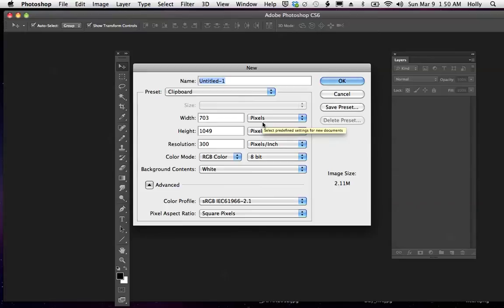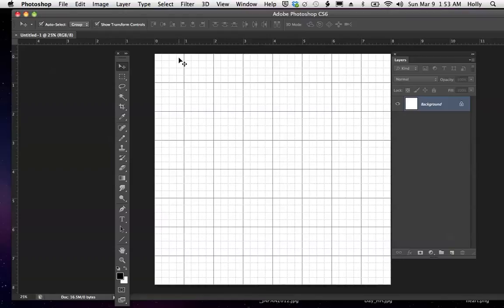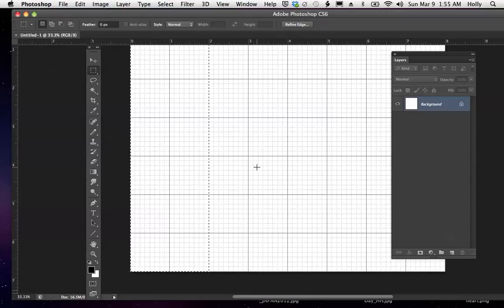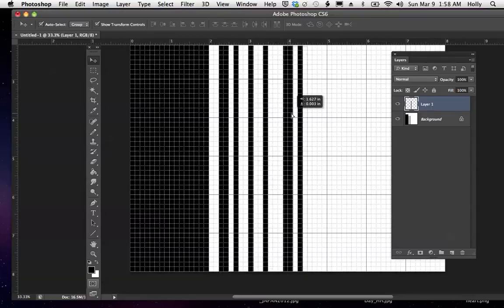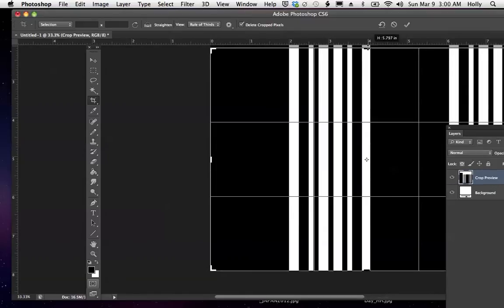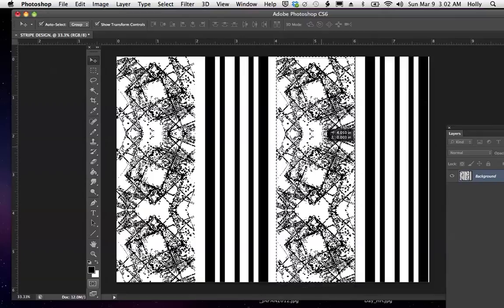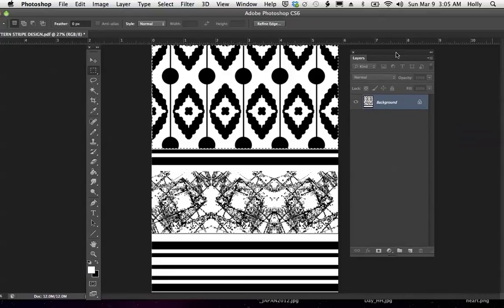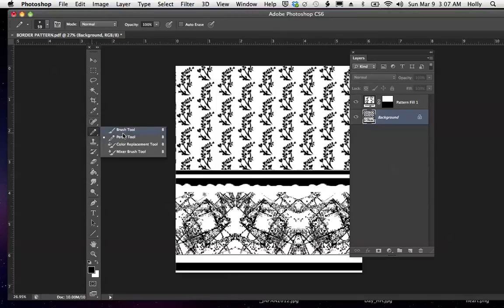Creating Textile Design Stripes & Borders in Photoshop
Learn how to create textile stripe patterns in repeat and variations for border design layouts